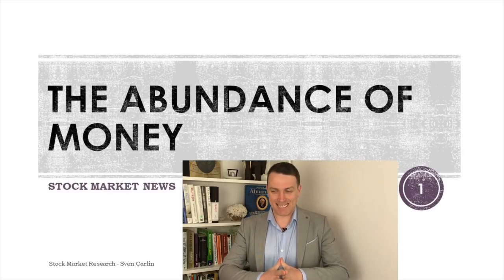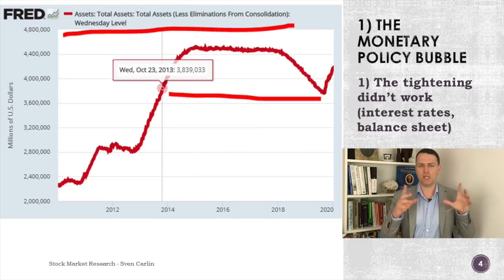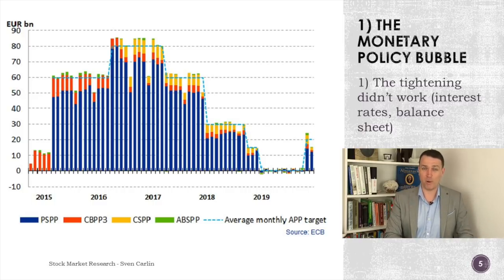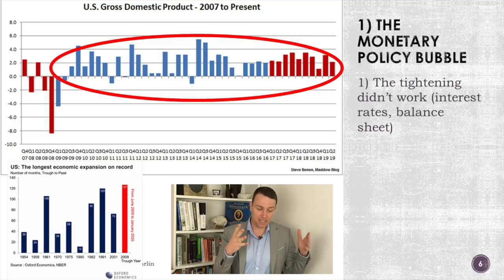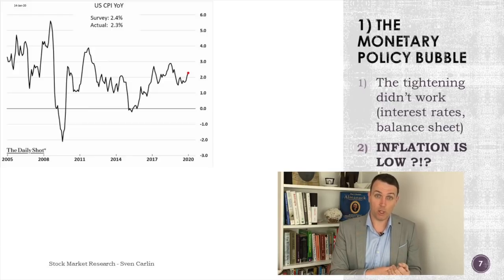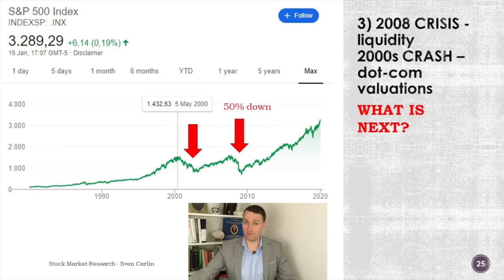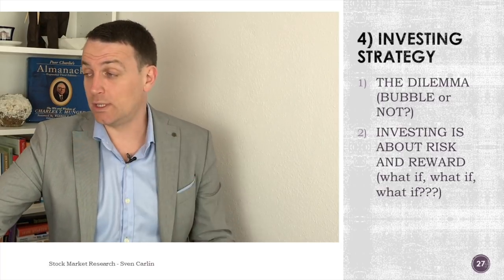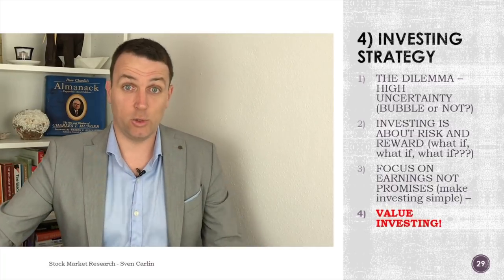Stock Market News - How To Invest With EXTREME Money Abundance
The topic of the stock market news today is the extreme money abundance in the economic and financial system. We have been enjoying 10 years of constant money printing and zero interest rates. The FED has restarted to print money and the ECB too.
In such an environment it is logical that stocks keep going up and there is nothing we can do about it. We should not even fight the trend, we should accept it, take advantage of it, no matter how irrational it is.
However, when it comes to investing, the key is to always keep it low risk, high reward so that whatever happens, you don't lose, but if things go well you win big.
We can't predict the future but what we can do is focus on fundamentals and value investing - hope this stock market news video helps!

Want to know more about my research and portfolios? Here is my independent stock market analysis and research! STOCK MARKET RESEARCH PLATFORM (analysis, stocks to buy, model portfolio)

Sign up for the FREE Stock Market Investing Course - a comprehensive guide to investing discussing all that matters

I am also a book author:
Modern Value Investing book: